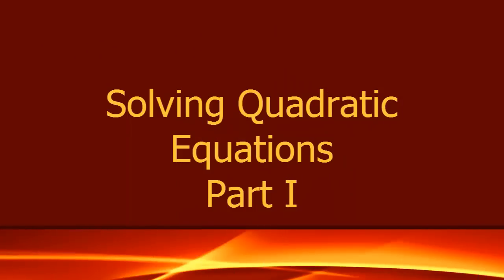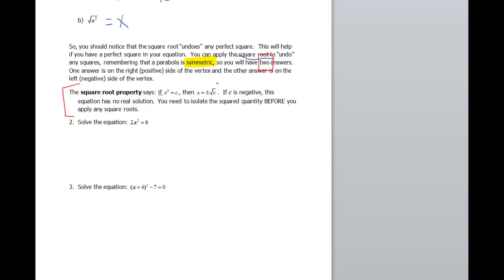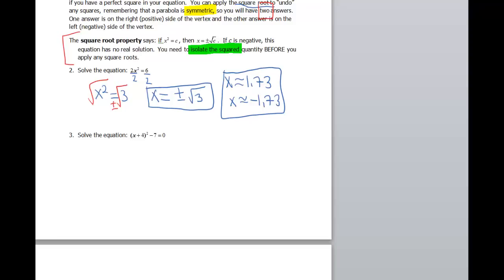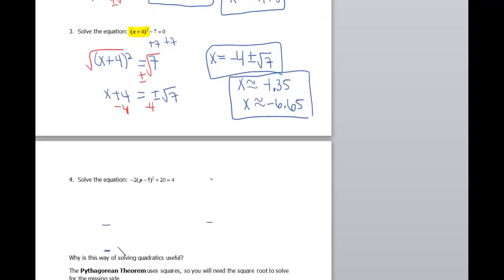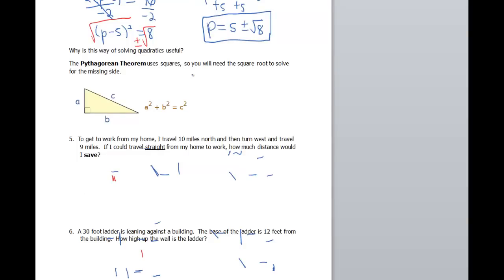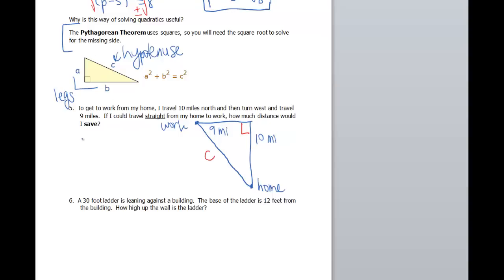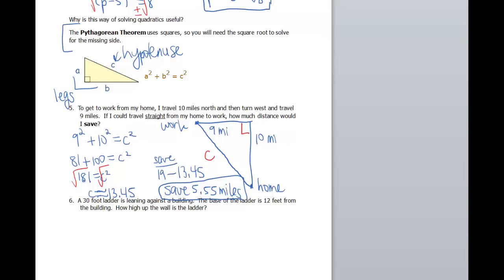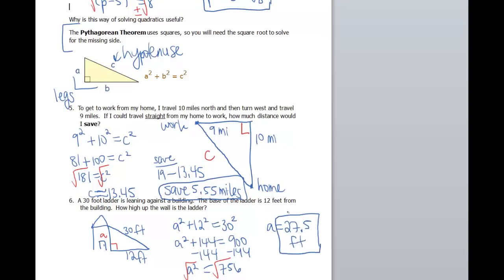110-23a Quadratic Equations Part I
This video shows how to solve quadratic equations with the square root property and some applications of it.